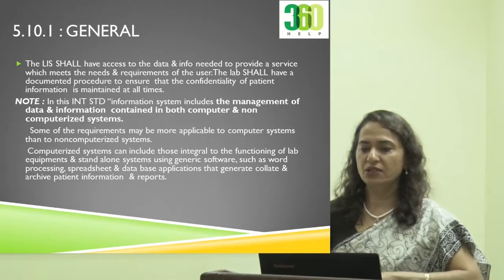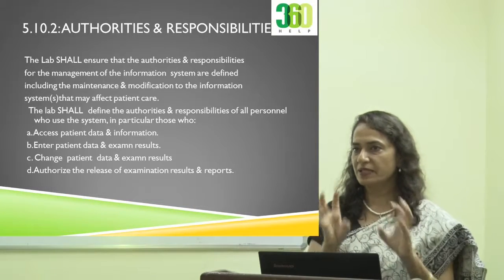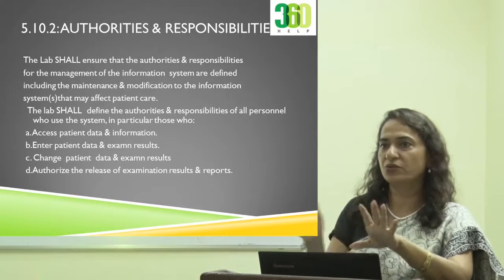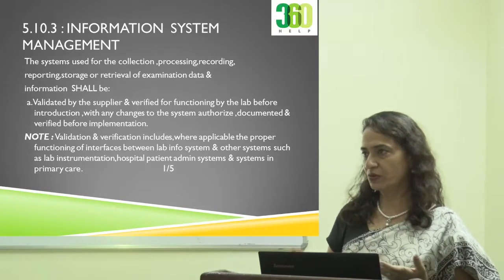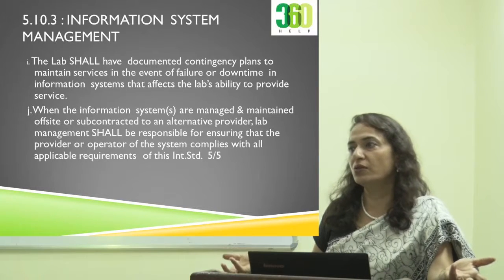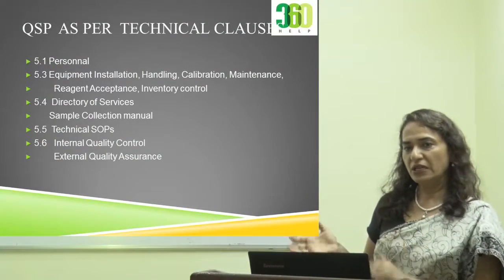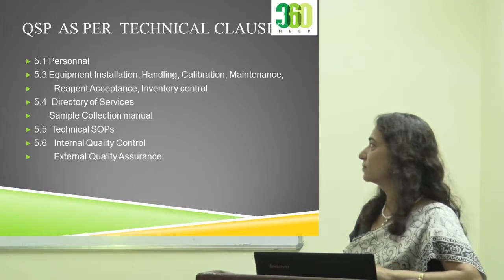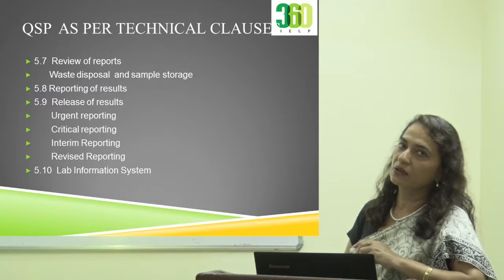Cl No 5.10 Lab Information System By Dr JBhatia 360HELP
Lab authorities and responsibilities for the management information system.